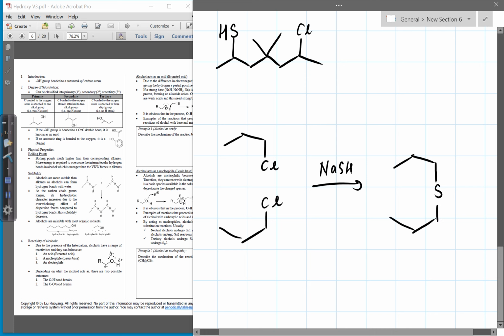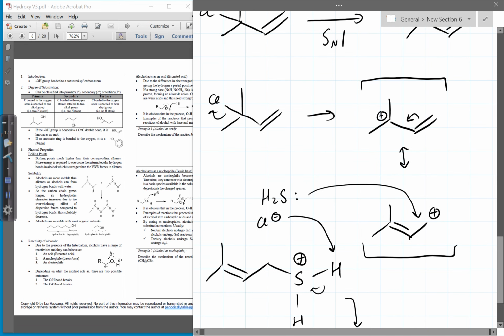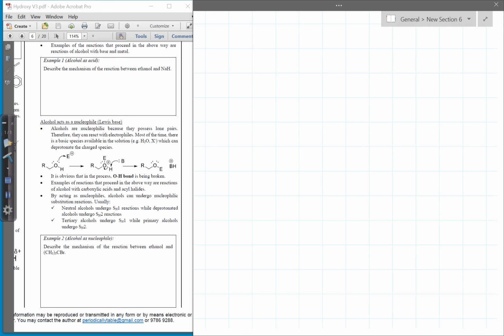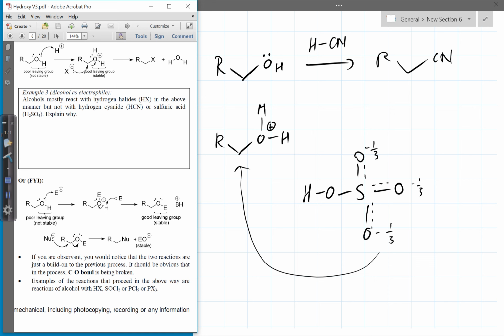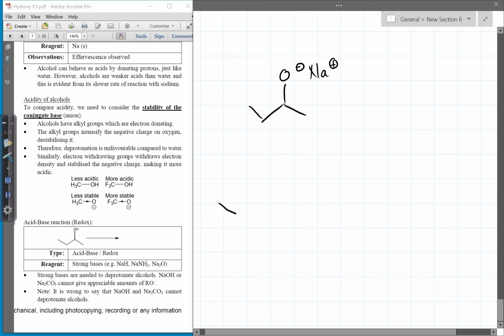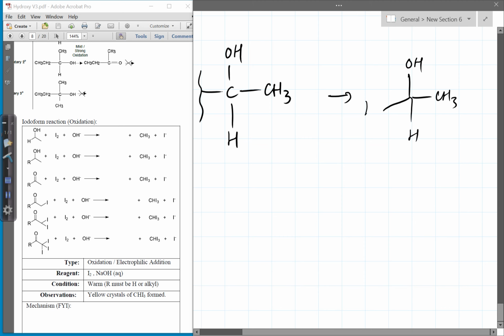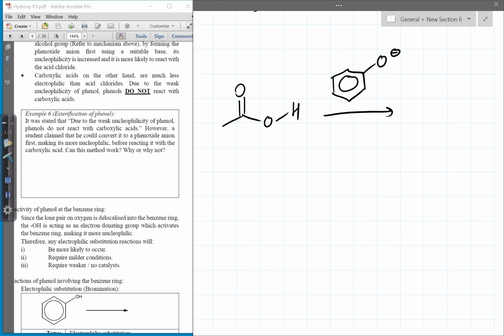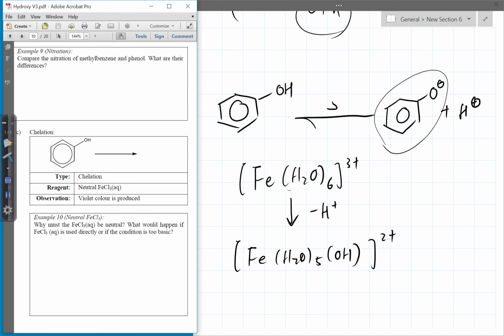Hydroxy Compounds 2/4/17